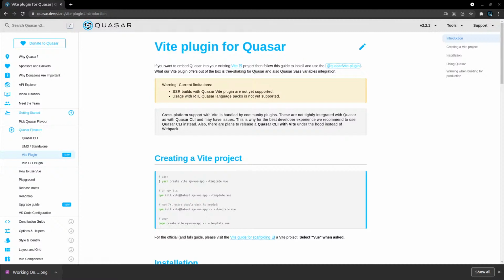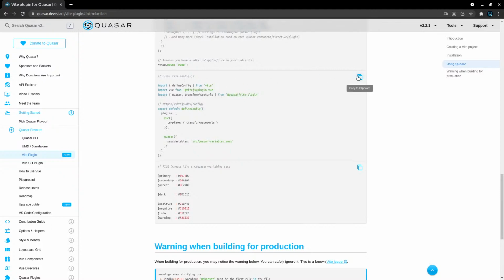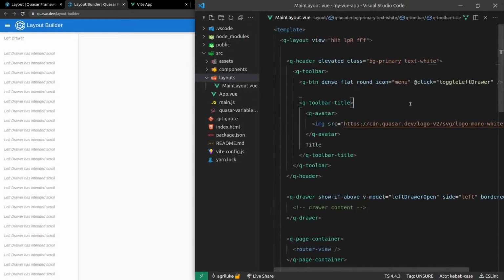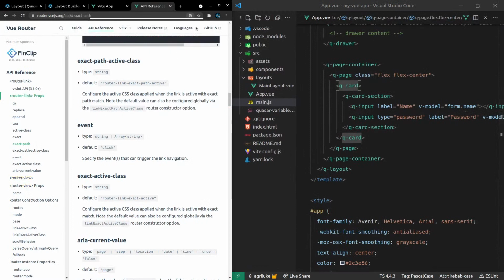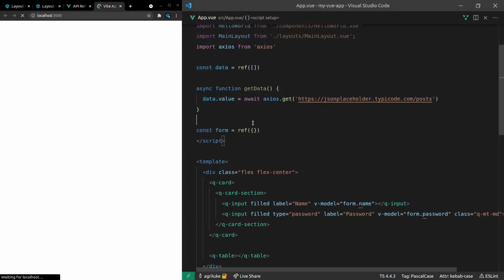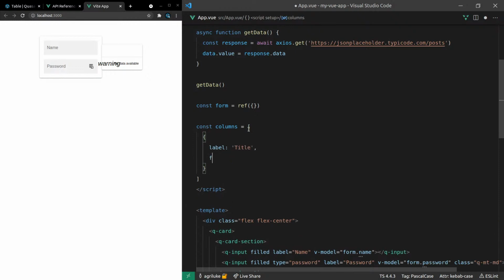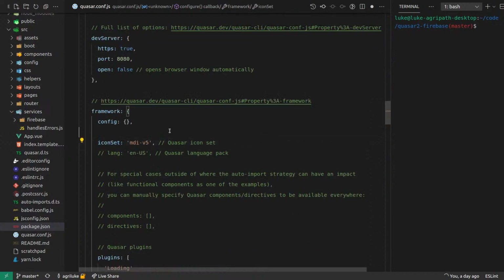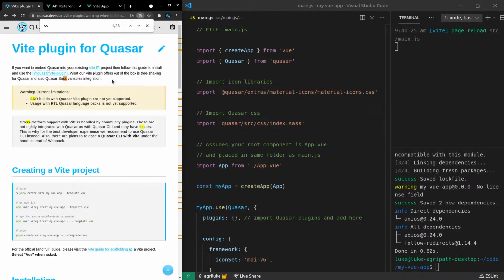Quasar Vite Has Been RELEASED! ARRRGG!!!!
This is CRAZY exciting news!!!